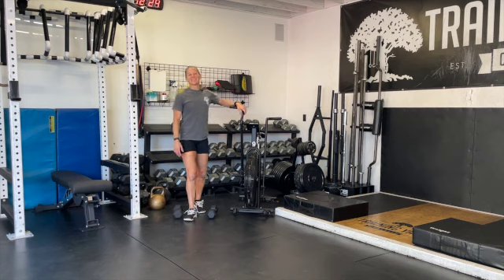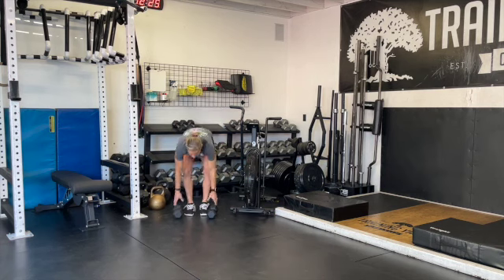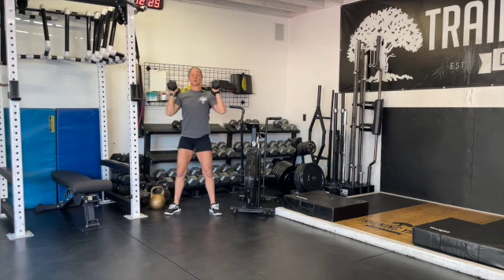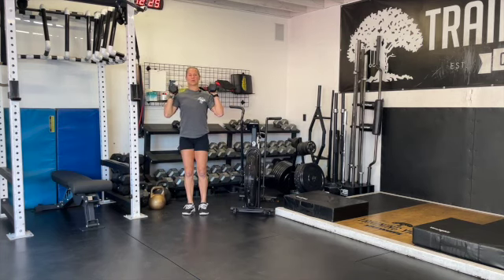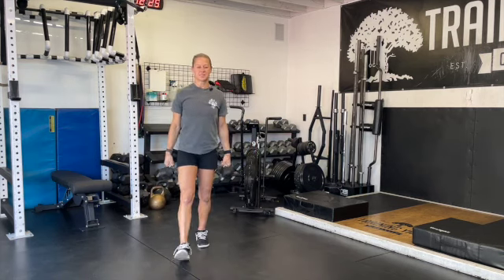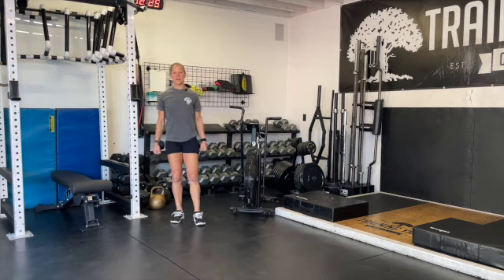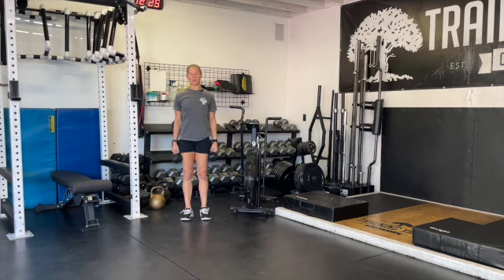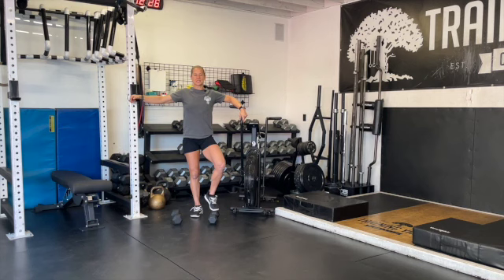"Something Wicked" Workout Review 10:31:23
"Something Wicked" Workout Review 10:31:23